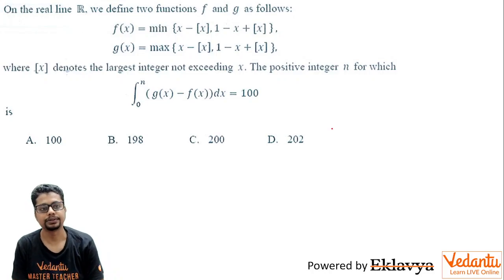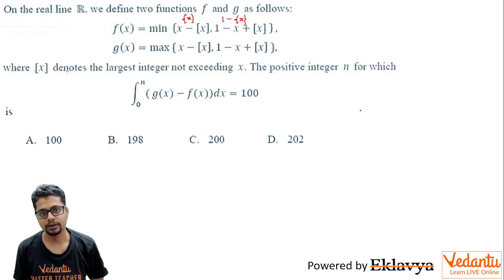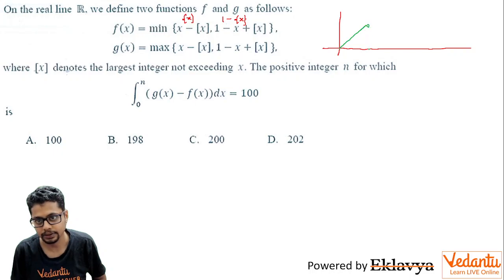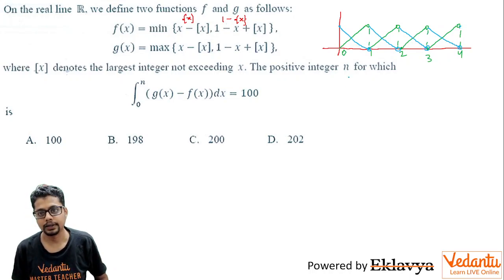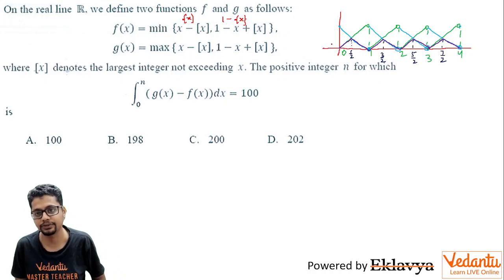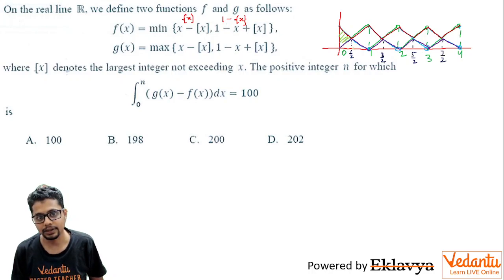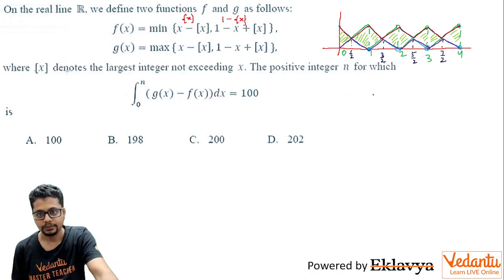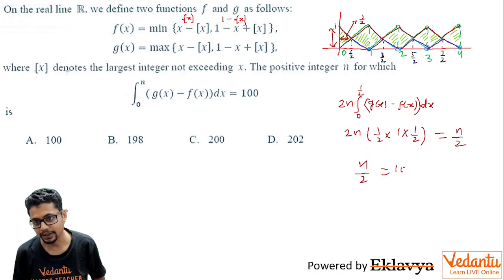KVPY 2016 SB/SX Mathematics Part I Question 16 Answer C Integration Areas Shubham Jhanwar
✅ Session PDF for "KVPY 2016 SB/SX Mathematics  Part I  Question 16 Answer C Integration Areas Shubham Jhanwar"

➡️On the real line R, we define two functions f and g as follows :
f(x)= min{x-[x],1-x+[x]}
g(x)= max{x-[x],1-x+[x]}
Where [x] denotes the largest integer not exceeding x. The positive integer n for which f10(g(x)-f(x))dx=100 is
(a) 100
(b) 198
(d) 202